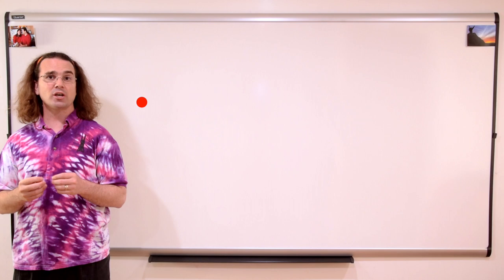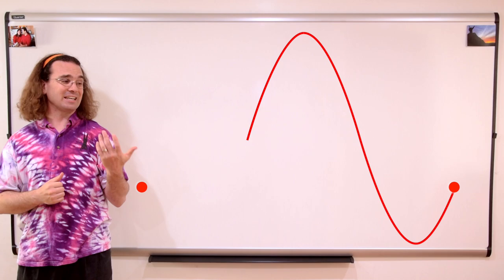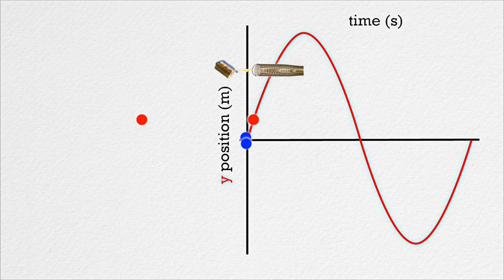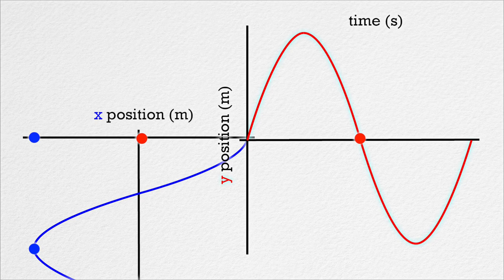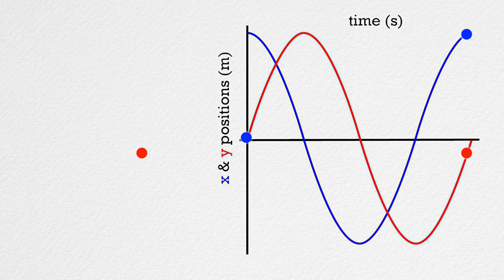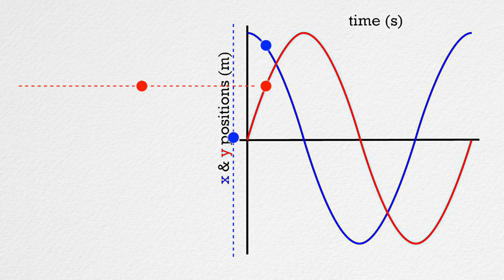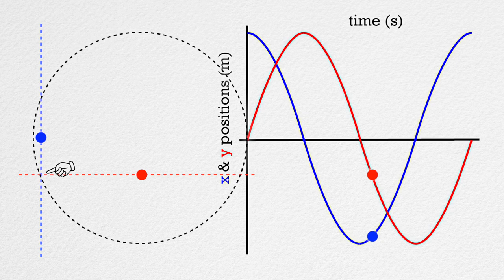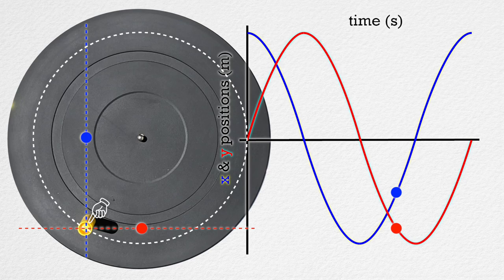Creating Circular Motion from Sine and Cosine Curves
Demonstrating how sine and cosine simple harmonic motion waves can create circular motion. This is an AP Physics 1/JEE/NEET topic.

0:00 y-position
0:31 x-position
1:35 Combining motions

Previous Video: Demonstrating Position, Velocity, and Acceleration of a Mass-Spring System

Thank you to Scott Carter, Christopher Becke, Sawdog, and Mr. Magoo for being my Quality Control Team for this video.

Thank you to Anthony Coelho for transcribing the English subtitles of this video.